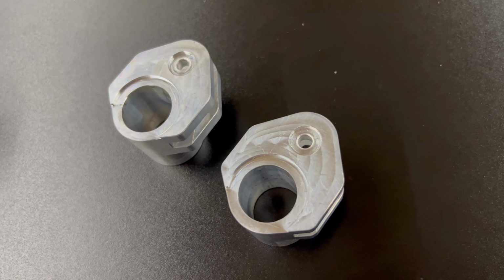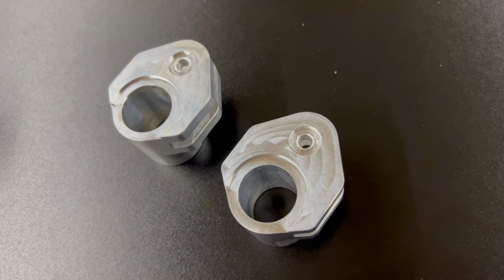REAR SUSPENSION FIX FOR YOUR GEN 5 SKI-DOO // Speedwerx USA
The stock mounts are a molded plastic part and are prone to failure. We have made a CNC machined, modified billet aluminum version to improve durability and longevity to keep you up and running through the winter!

- Tested in the toughest of conditions
- Thicker than stock plastic part
- Wider with more surface area
- Been in development since January 2023
- 100% made in the USA